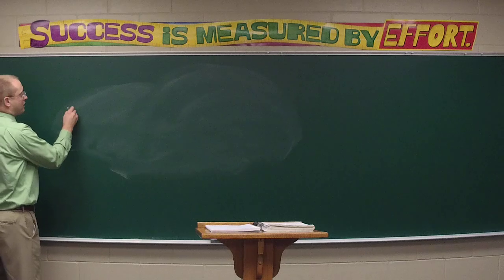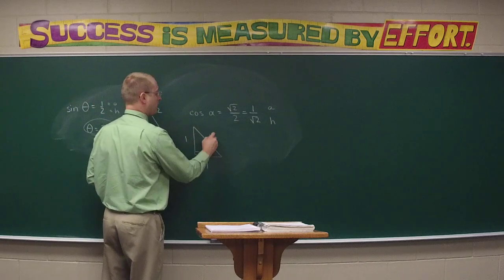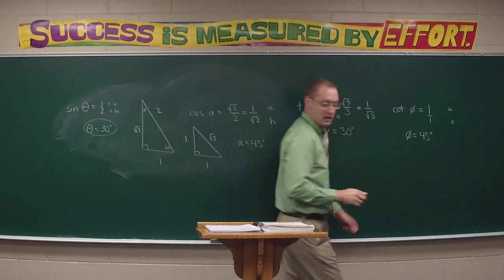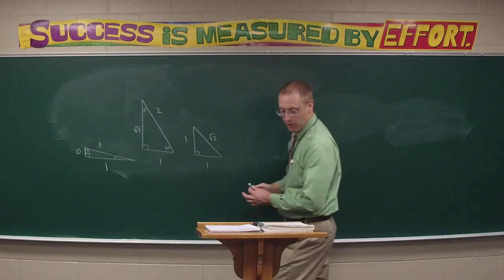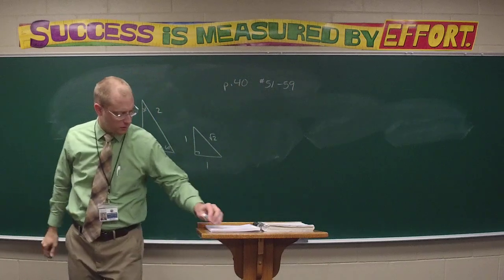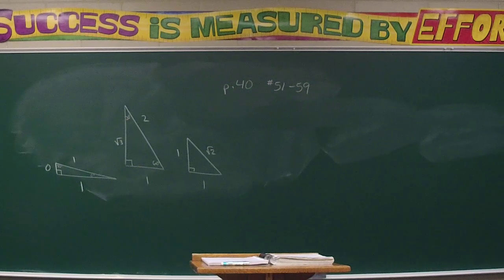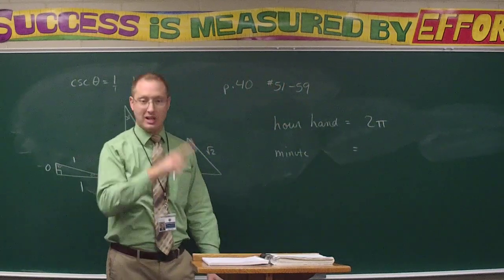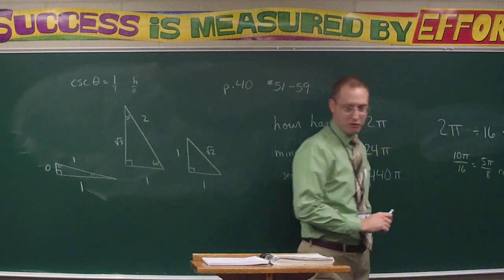Pre-Calculus Lesson 18 (part 3)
Finding special angles from given trig ratios